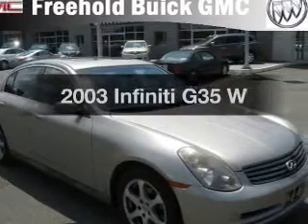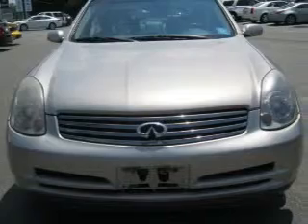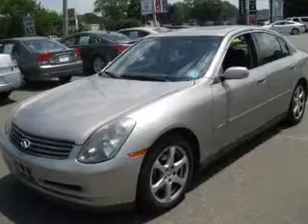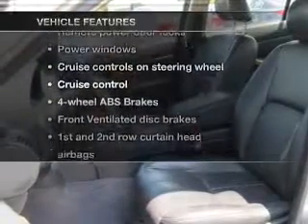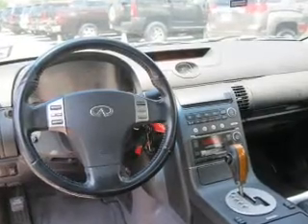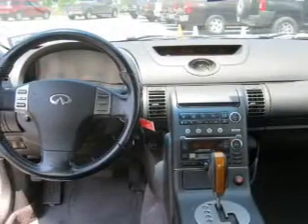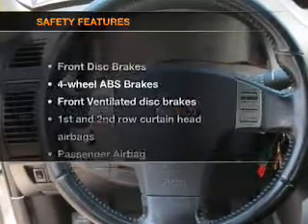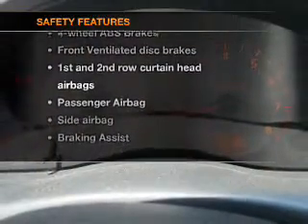2003 Infiniti G35 - Freehold NJ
Year: 2003
Make: Infiniti
Model: G35
Trim: W
Engine: 3.5 liter 6 cylinder 24 valve
Transmission: Automatic
Color: Brilliant Silver
Mileage: 54325
Address:
4404 Route 9 South